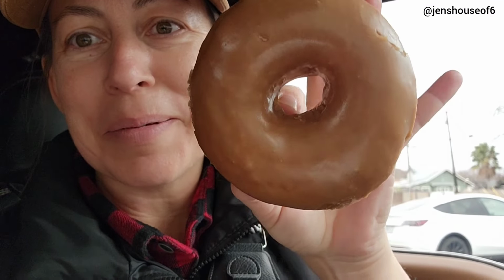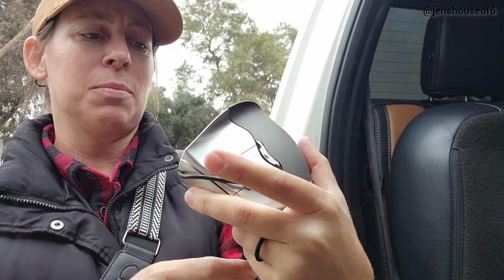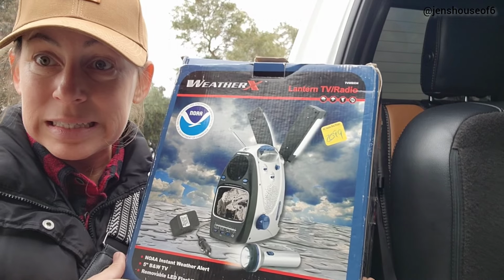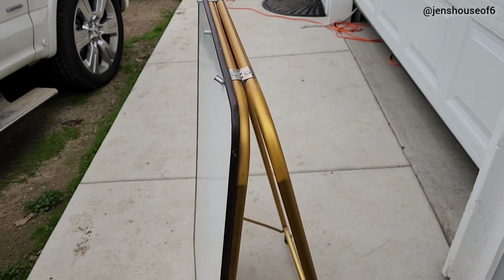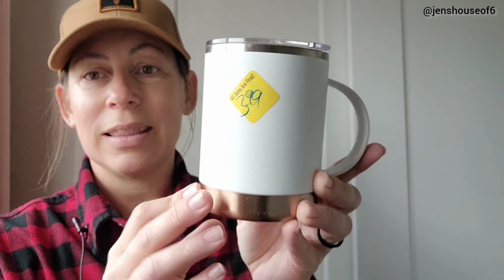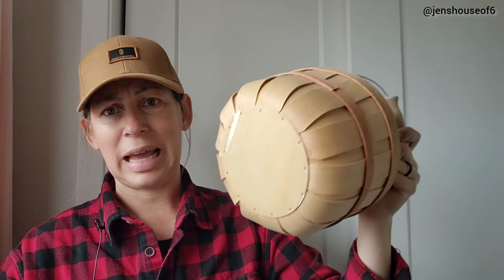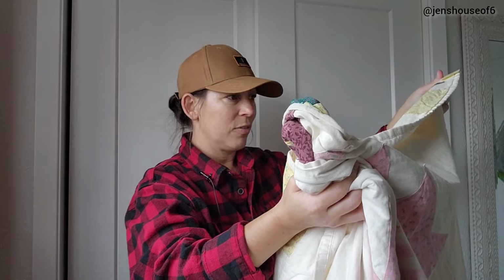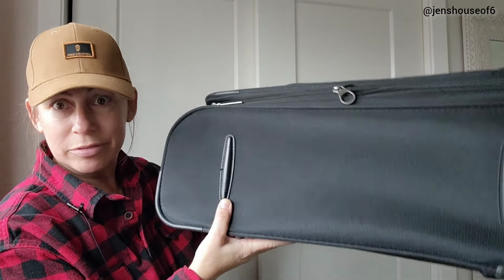Shopping My Local Thrift | Random Thrift Store Stops Are the Best! 🙌🏼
Welcome to Jen's house of 6 🤍

Found a $350 Breville coffee pot for $9.09 on this random stop!!! 🙌🏼

Rakuten Rewards ⬇️
The best site for earning Cash Back when buying online. Get a $40 bonus when you sign up with my invite link and spend $40. It’s free!

Jen😊

**This video is not made for children under the age of 13**

All opinions expressed are solely my own. All videos, photos are my own unless otherwise noted.